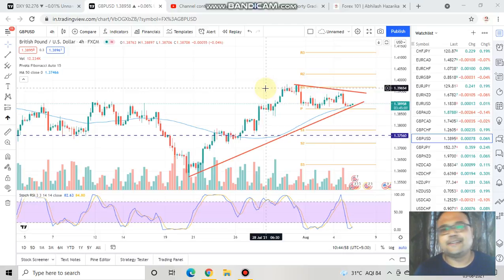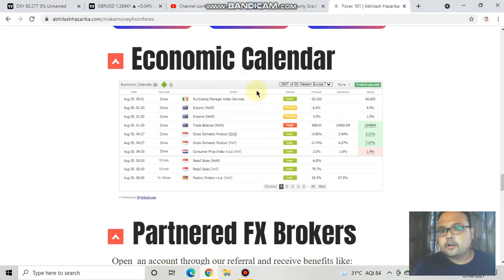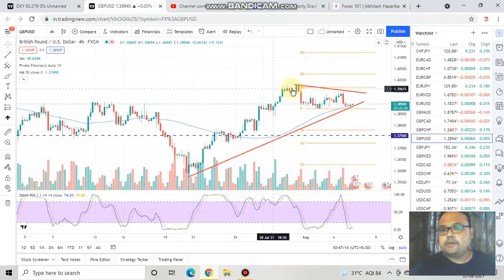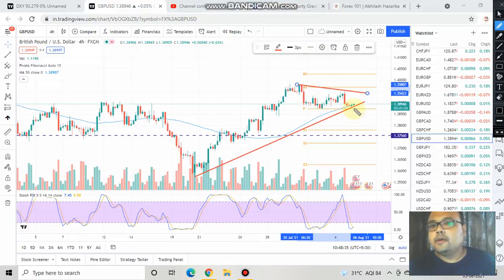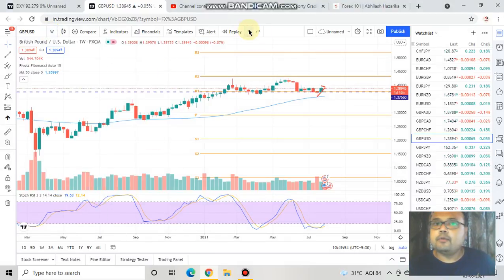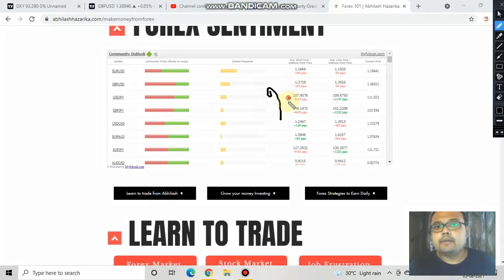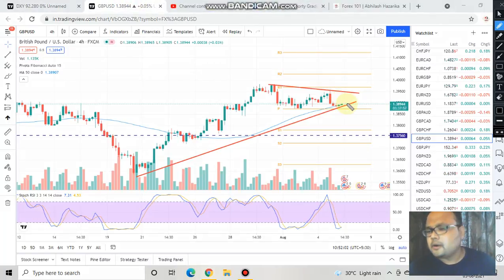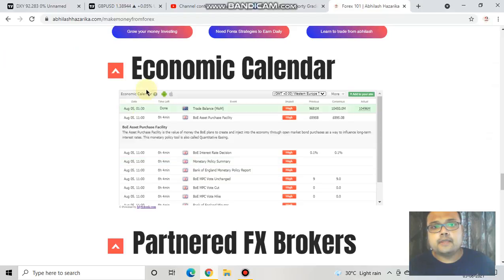GBPUSD Strategy today 5-6 AUG | GBP USD Analysis Today 5-6AUG | GBPUSD Forecast Today 5-6 AUG